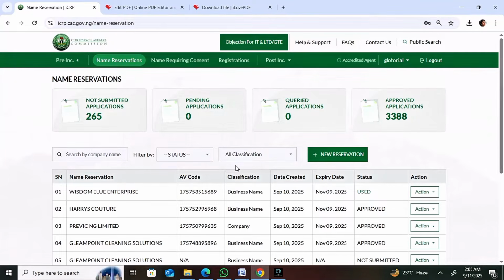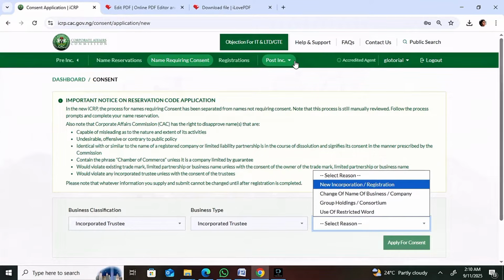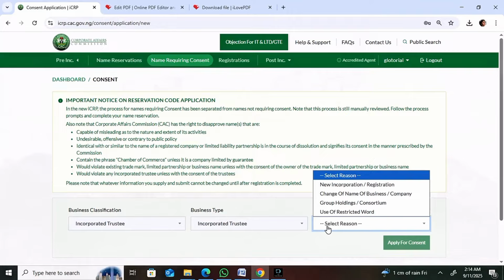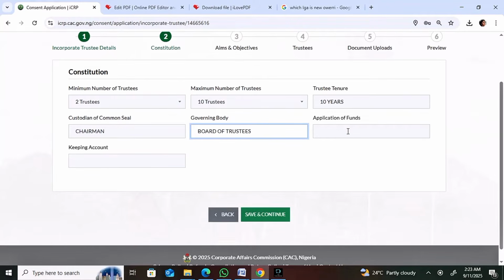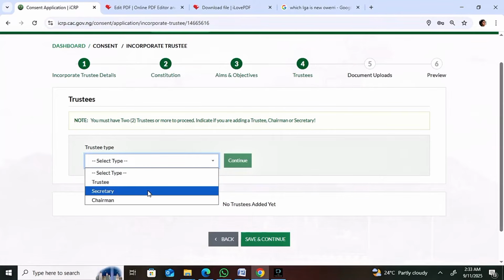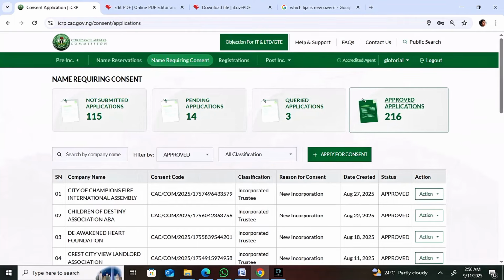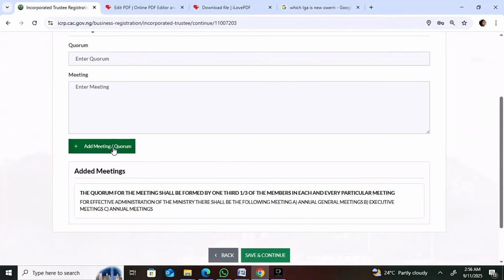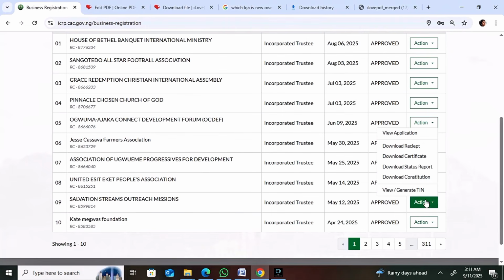How to Register an NGO in Nigeria (NEW CAC Portal 2025 Full Tutorial)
Updated NGO Registration Tutorial (2025 CAC Portal)

In this video, I show you step by step how to register an NGO in Nigeria using the new CAC portal. This is a complete A–Z guide - nothing hidden.

You’ll learn:
✅ How to search and reserve your NGO name
✅ How to draft and set your NGO objectives
✅ How to make payments (reservation + final registration)
✅ How to avoid unnecessary queries and extra costs
✅ How to complete the final registration and download your NGO certificate

By the end of this video, you’ll know exactly how to register your NGO in Nigeria without stress.

I Share Valuable Tips and More 🥰